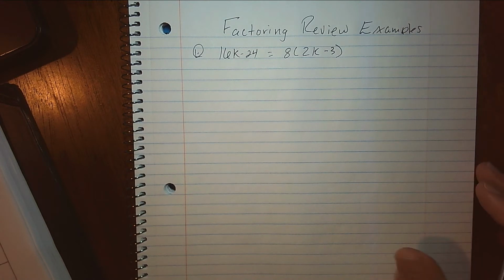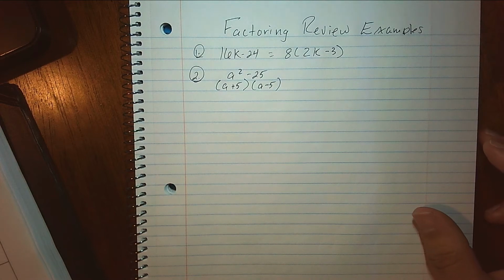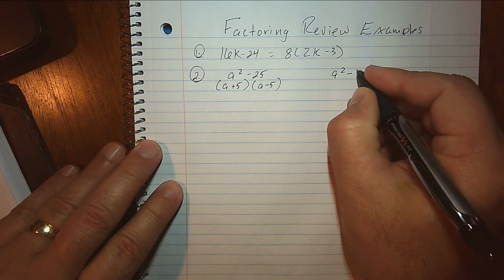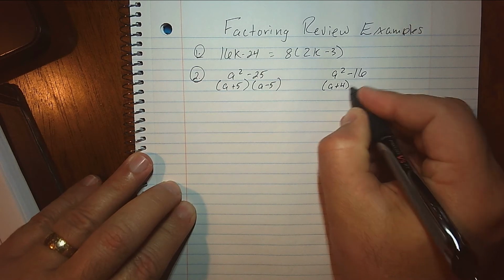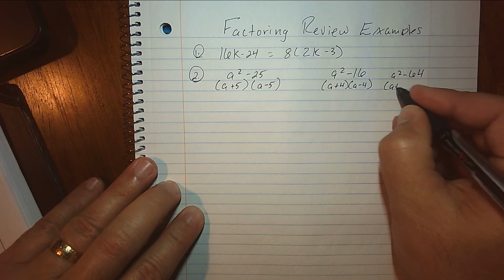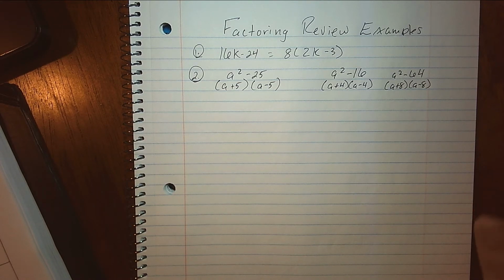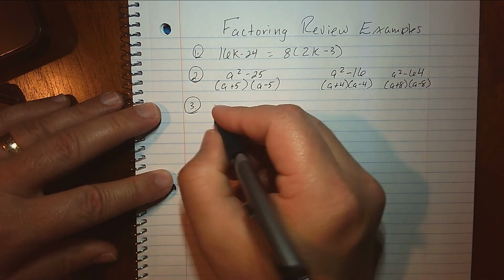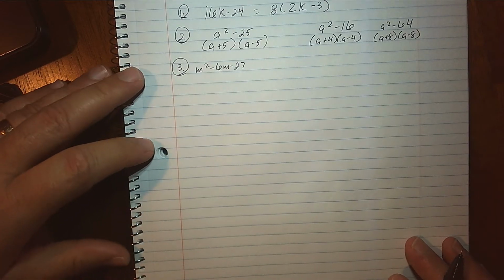ALG Factor Review for Quiz